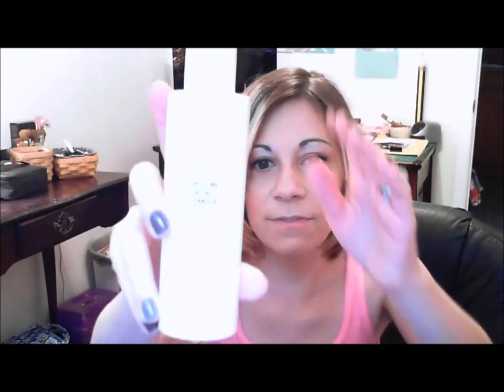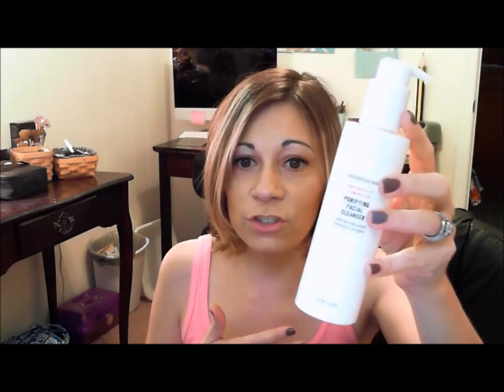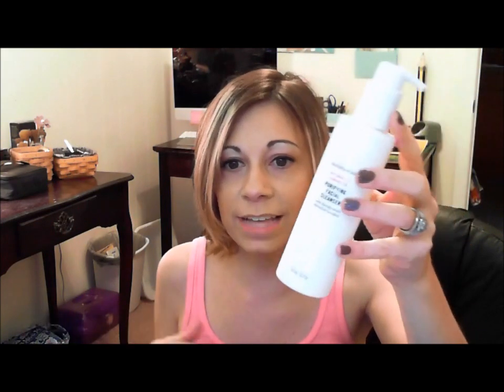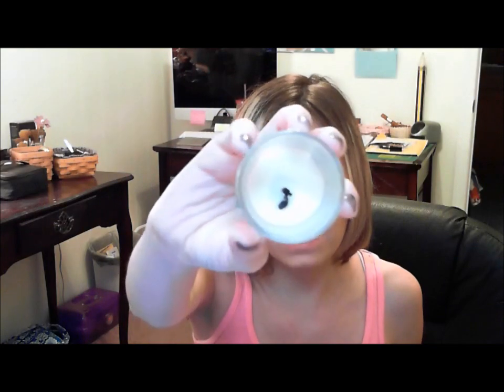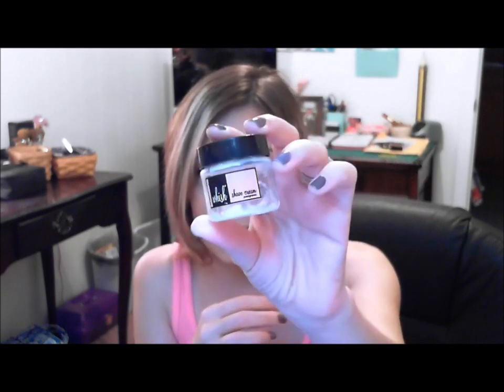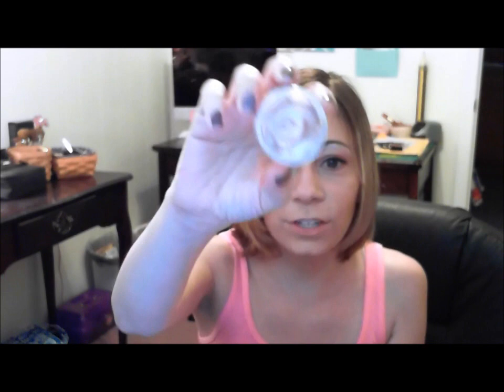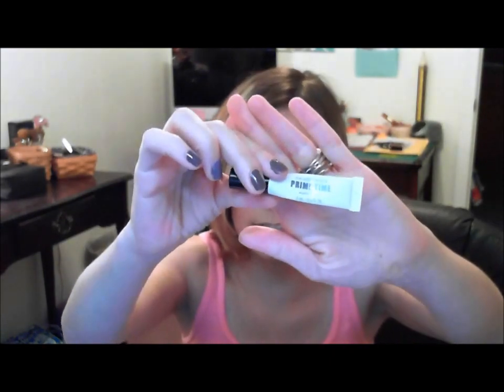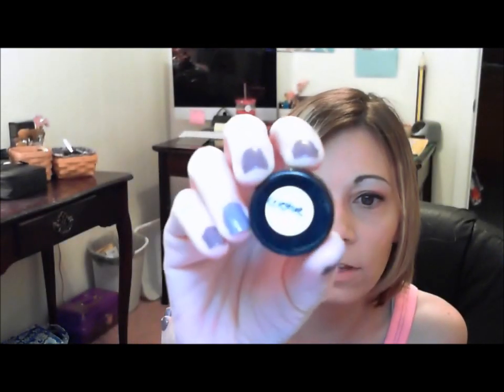Empties~Summer Edition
These are the products I have been using through out the summer and have used up. I will be repurchasing in the future..when I am off my no spend diet :) Not sponsored.